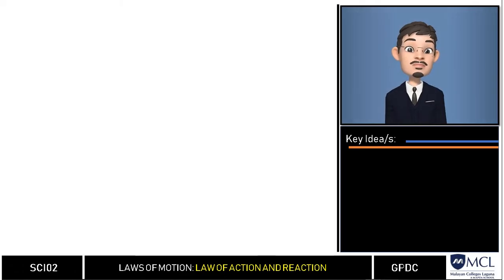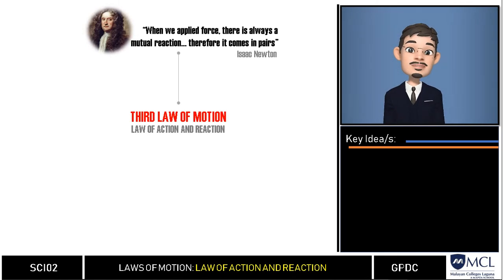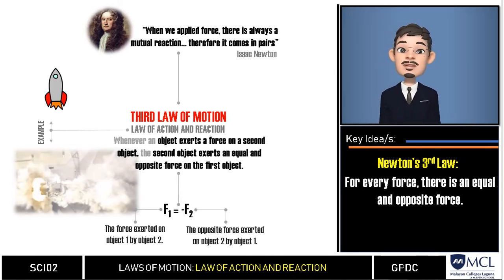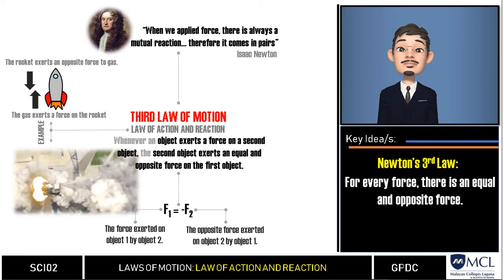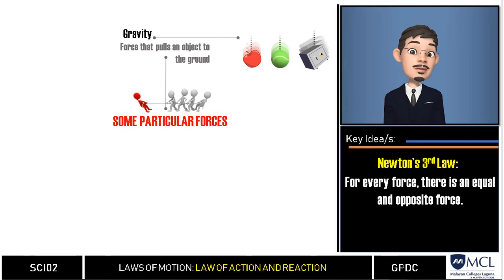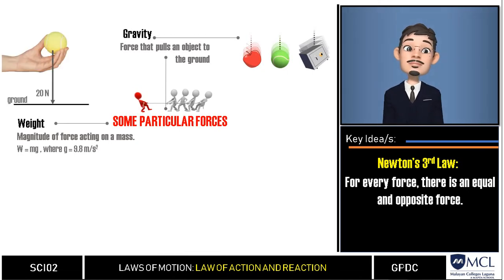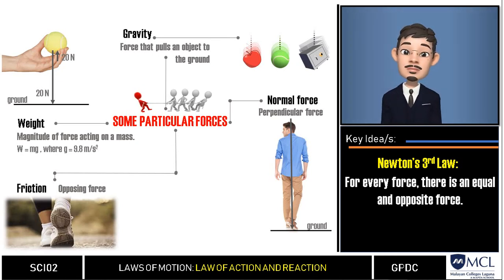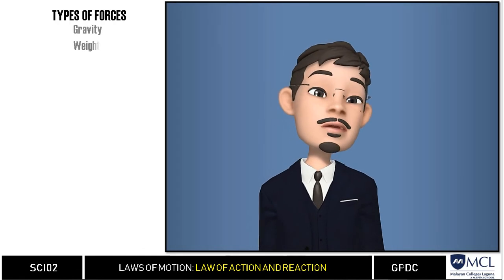SCI02 Lecture 8: Third Law of Motion: Law of Action and Reaction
In this video, we will discuss the concepts behind third law, and how is this evident in our daily lives. There is a discussion as well of different type of forces, particularly involved in motion.